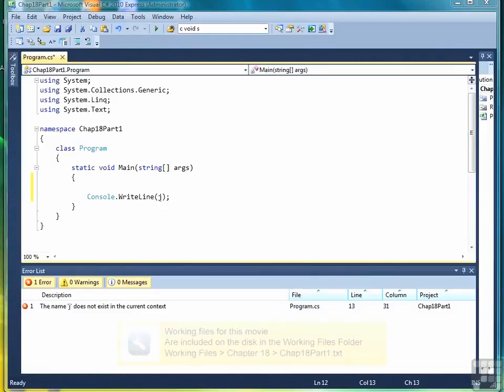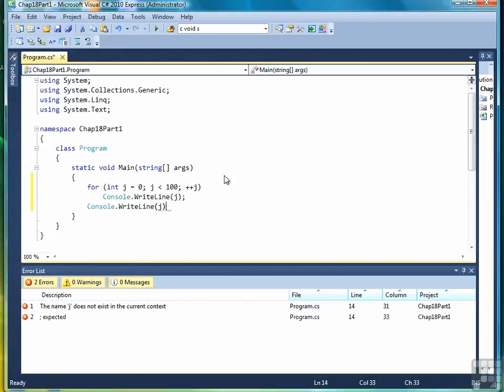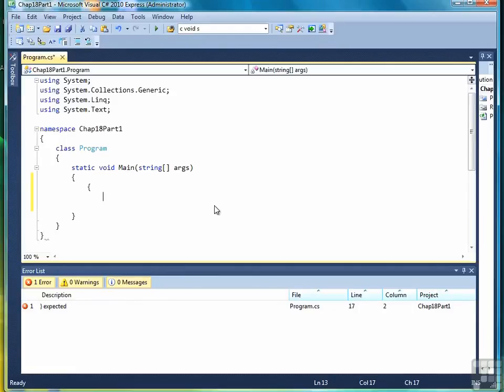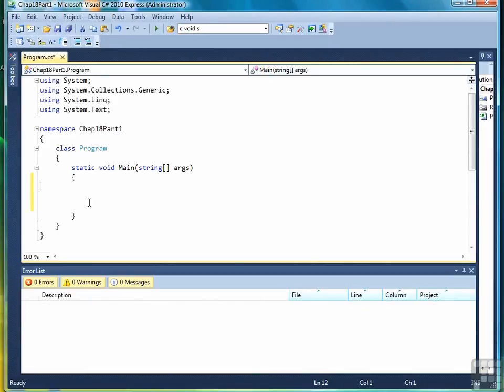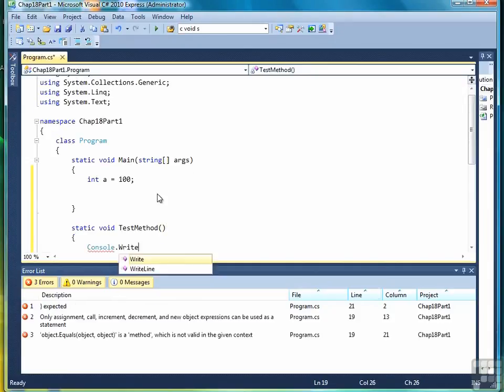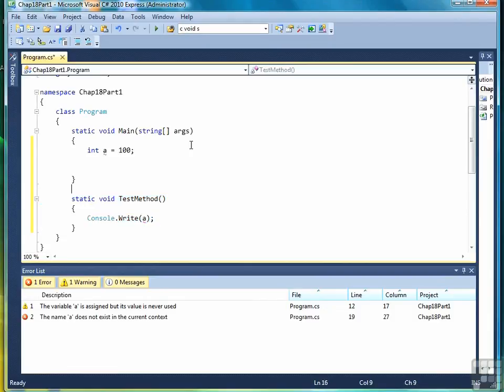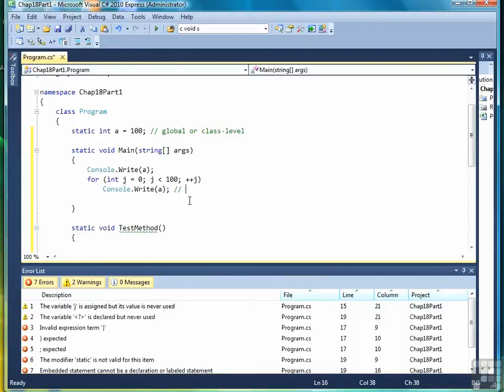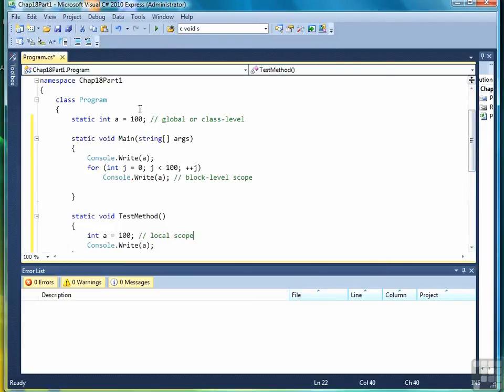C# Tutorials For Beginners-1801